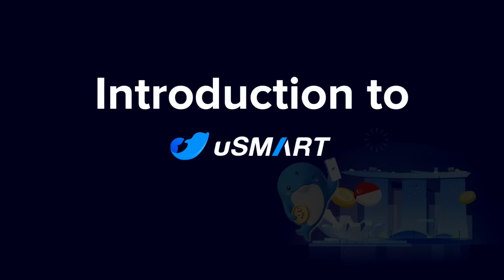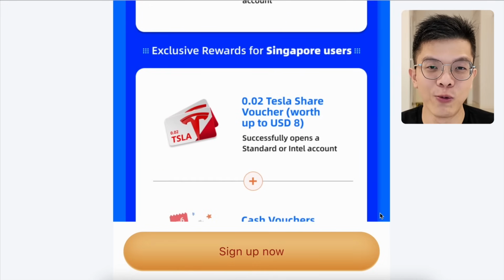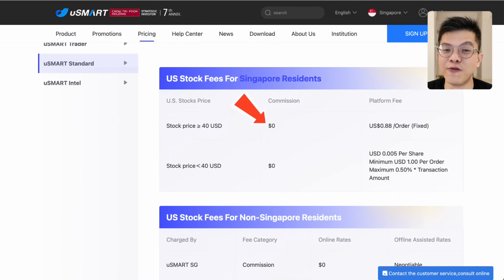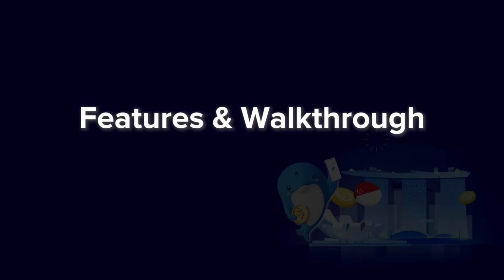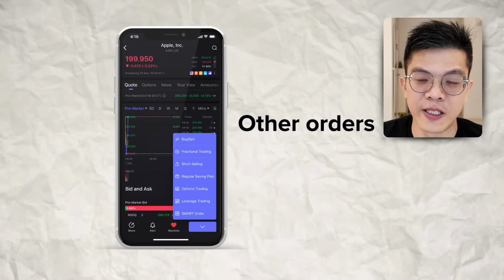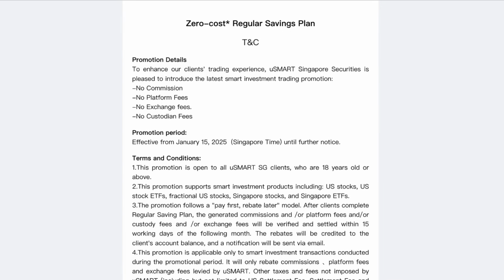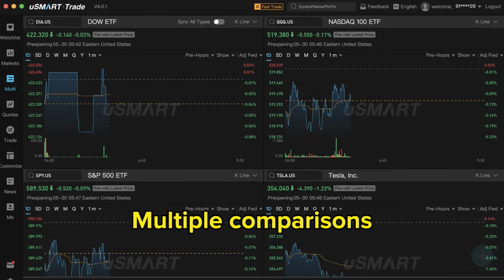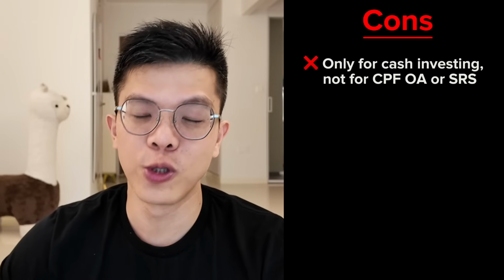uSMART review: Invest with Zero-cost* Regular Savings Plan + JP/UK market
Get Welcome Rewards worth up to USD 202! *T&Cs apply, for a limited time only.

Thinking of starting your investment journey but unsure where to begin? In this video, I dive into uSMART SG, a MAS-regulated platform that offers a zero-cost Regular Savings Plan, beginner-friendly features, and access to global markets — including the newly added Japan and UK stocks.
And most importantly, get welcome rewards worth up to USD $202, when you use my exclusive link.

✨ Highlights:
✅ Licensed & regulated in Singapore
✅ US, SG, HK + new JP & UK market access
✅ Zero commission on US stocks
✅ Fractional share investing
✅ Regular Savings Plan: no commission, platform or custodian fees
✅ Up to 3.8% p.a. on idle USD funds
✅ Desktop app for advanced traders